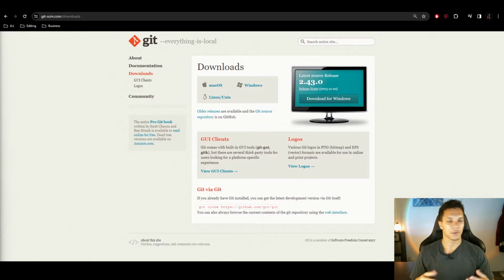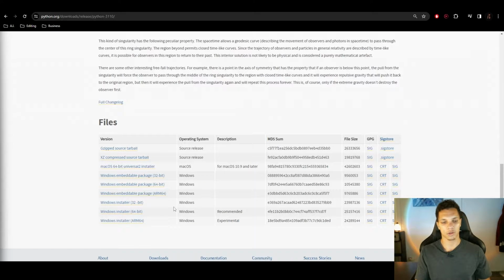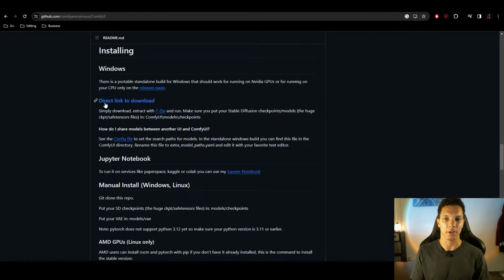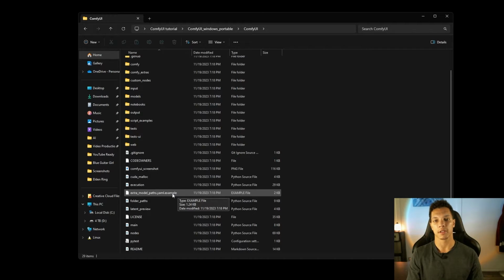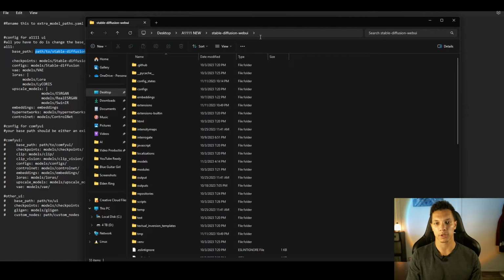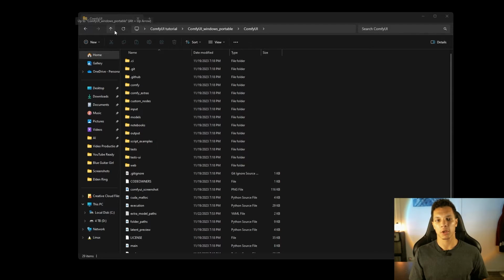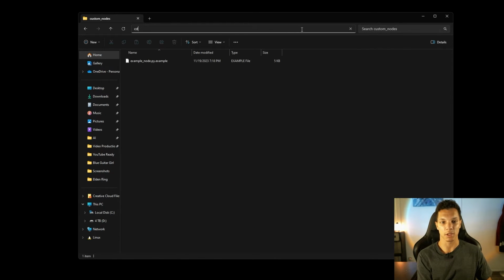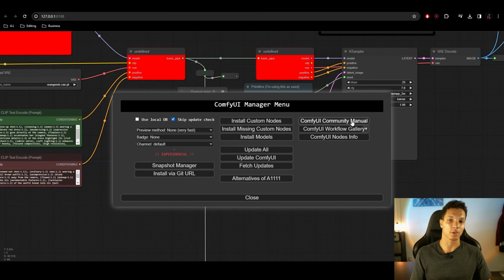How To Install COMFYUI In 4 Steps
ComfyUI Is the most powerful user interface to interact with Stable Diffusion. In this video, I will show you how to install everything you need to run ComfyUI including: Python 3.11, Git, ComfyUI, & the ComfyUI manager to give you access to the full potential of ComfyUI.

👑 *BECOME A TYRANT & CONQUER YOUR LIFE:*

⏳*TIMESTAMPS*
00:00 | Introduction
00:49 | Create The Folder
01:45 | Download ComfyUI
02:09 | Import Models
03:21 | Download ComfyUI Manager

🏷️*TAGS*
- How To Install ComfyUI On Windows
- How To Make AI Art
- Best Way To Make AI Art